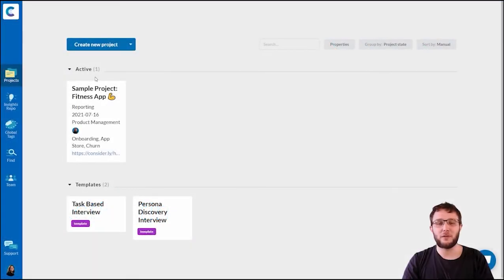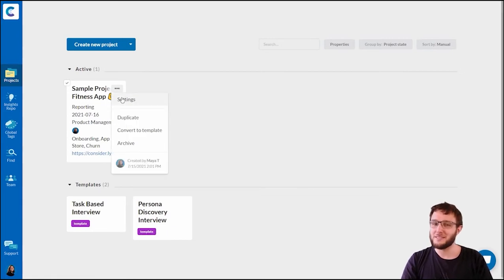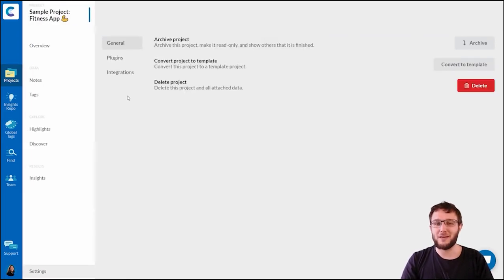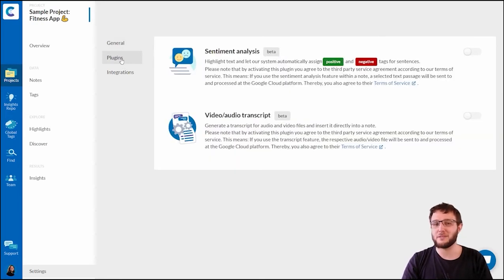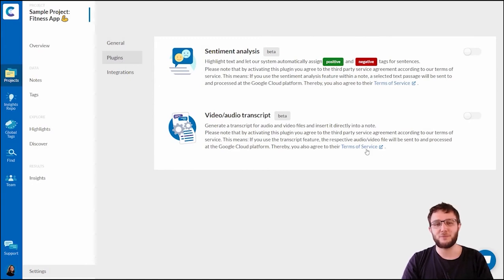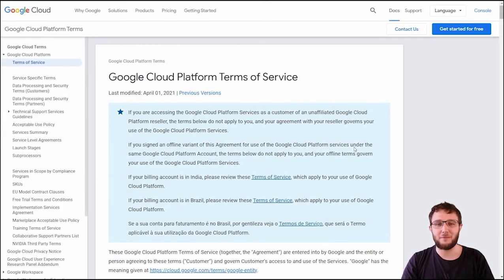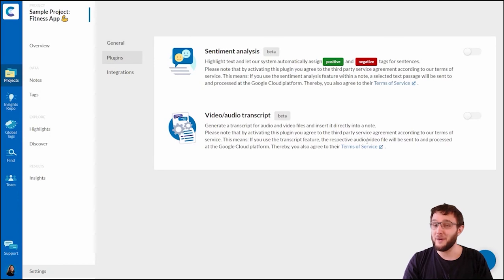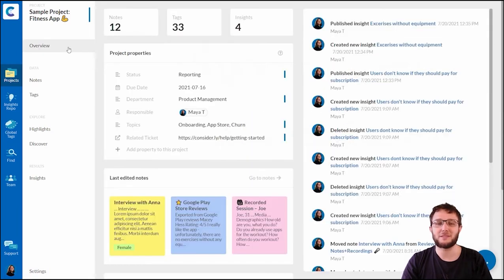Quick consider.ly Tutorial: Activating the Transcript Plugin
In this video, Jonas shows how to active the transcript plugin in your consider.ly project!  The first step of getting AI to do some of your heavy lifting instead of you, by transcribing those long, pesky interviews.

▬ About consider.ly ▬▬▬▬▬▬▬▬▬▬
Discover themes and spot patterns through interactive visualizations. Share your insights and findings. Create a searchable body of research knowledge through your notes. Tag them with the help of our sentiment analysis A.I, that can also help you create transcripts from your recorded audio and video files! Heighten your team’s synchronization, generate your custom templates and tags. Unlock all your data’s true potential with consider.ly.